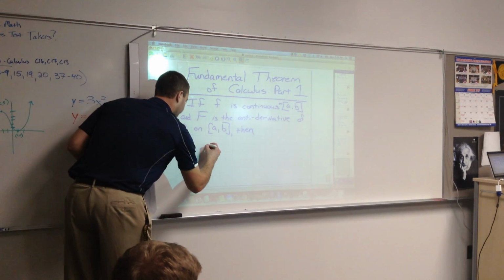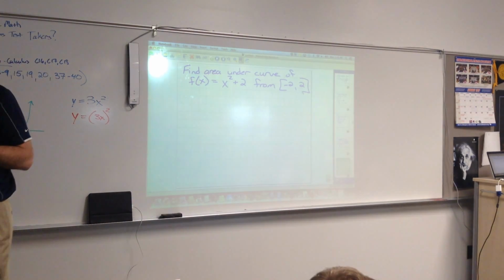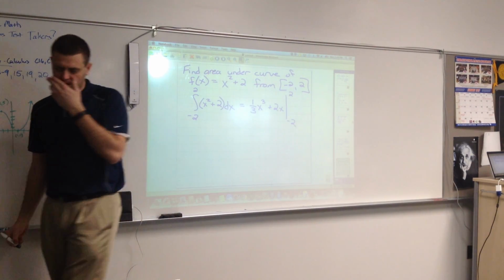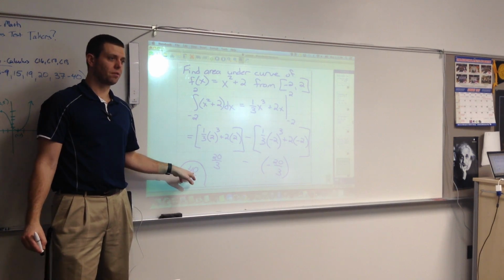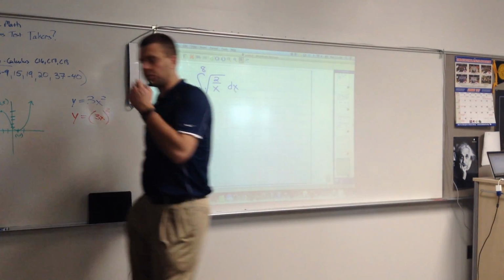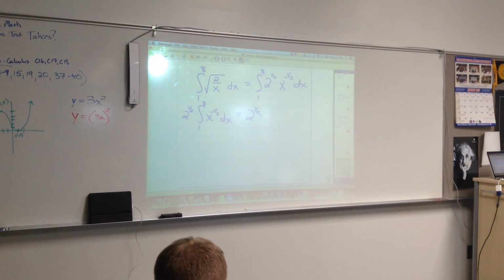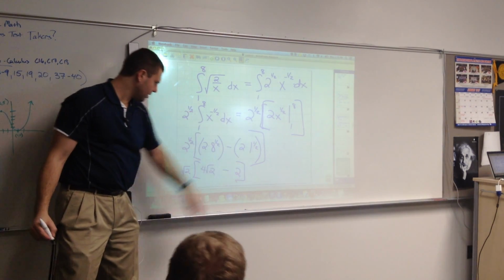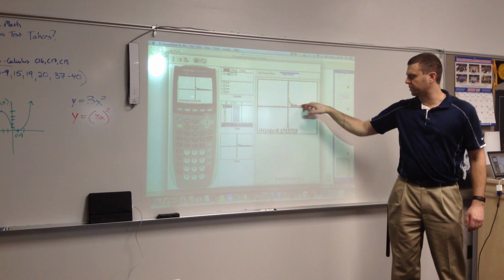Calculus FTOC part 1